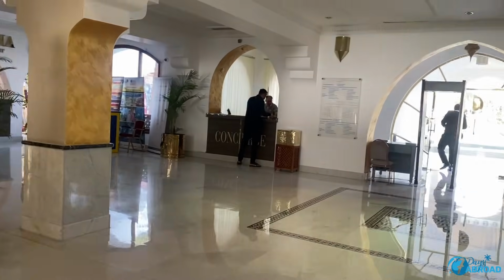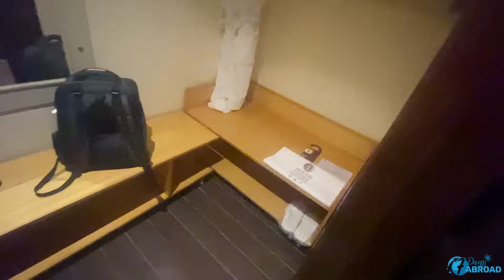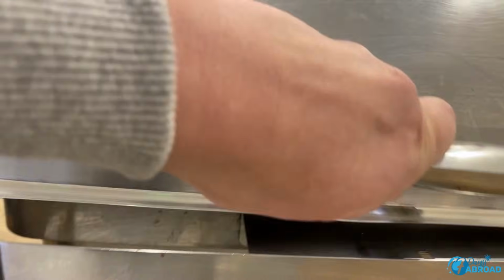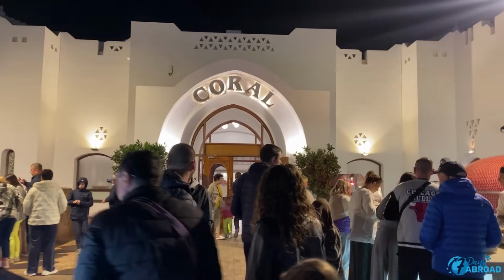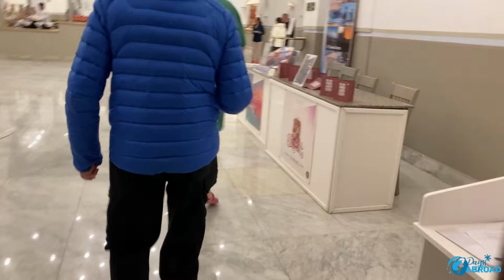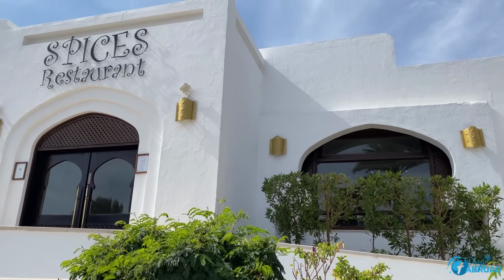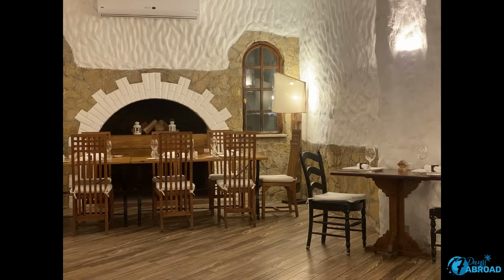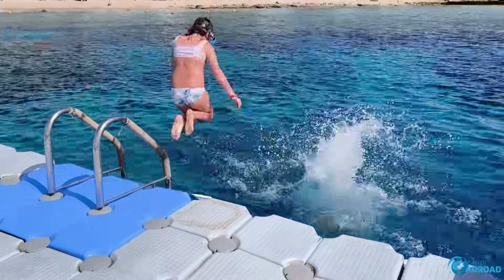Domina Coral Bay Sharm el Sheikh | We Were There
This time we took a trip to Sharm El Sheikh in Egypt and we stayed for 7 days at Domina Coral Bay resort.
To start with, we were there in late February and while the weather was kind of chill for that period during our stay, you can expect around 20-25 degrees Celsius during the day and all sunshine!

In the first part of the video I’m going to show you the room, food menu, the a la carte restaurant we dined and Cleopatra dinner. Then, I’m just going to fast forward so you can see all the resort by foot, walking along the shoreline.